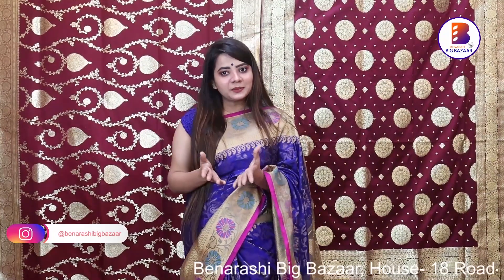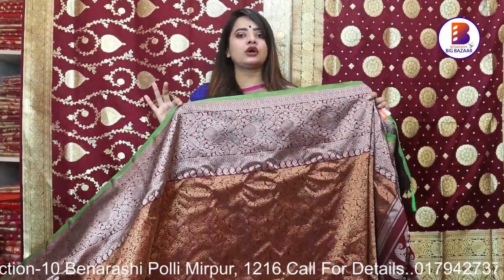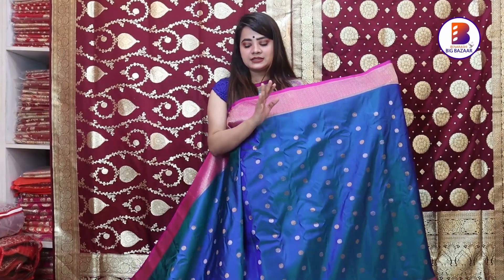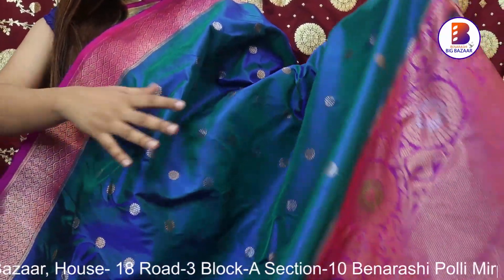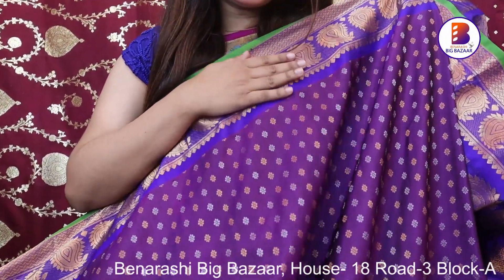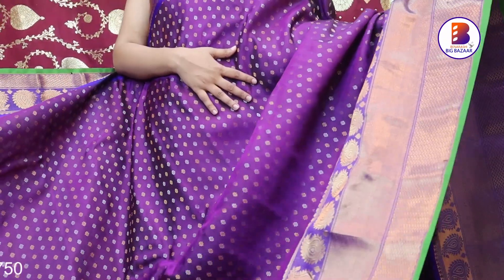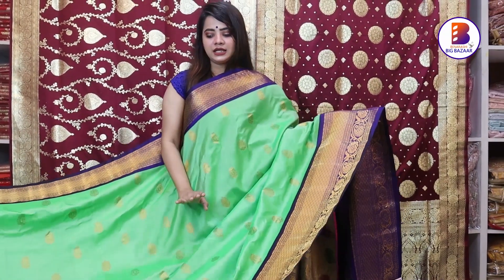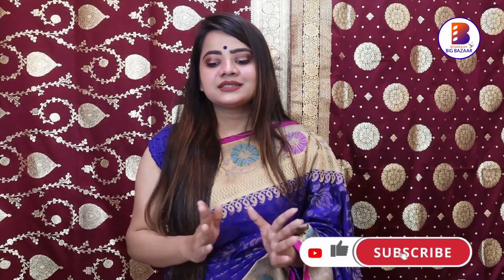pure silk Gadwal saree price in bangladesh | pure silk Sarees | gawdal Silk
pure silk Gadwal saree price in bangladesh? pure silk Sarees | gawdal Silk | silk gadwal sarees
1.Best Bridal Lehenga / Wedding Lehenga / Bridal Outfit
2.Exclusive Tail Cut Lehenga / Tail Cut Gawn
3.Special Bridal Banarasi saree / Bridal Net Saree / Bridal Outfit
4. Katan saree / Silk saree / Pure soft saree / Khaddi Saree / Kanjivaram Saree
5.Wedding wear three piece collection / party wear 3pic
6.Baby Lehenga / Kidd's Lehenga
7.Pure Kashmeri shawl collection / gents shawl

PHONE NUMBER
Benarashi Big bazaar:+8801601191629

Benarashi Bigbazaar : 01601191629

Outlets Address
Benarasi Big Bazaar
Branch Mirpur Banarasi Palli, Section-10, Block-A, Lane-3, House-18, Dhaka, 1216